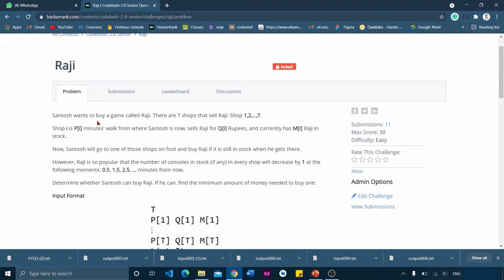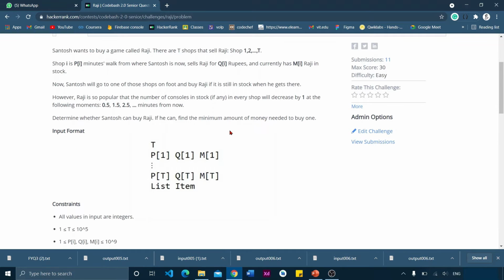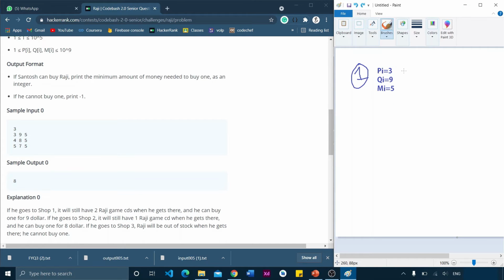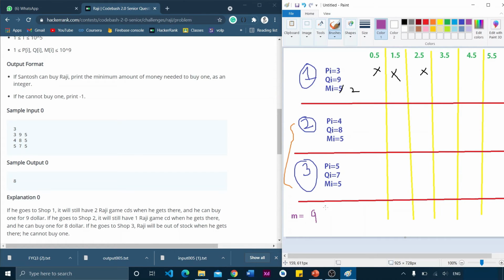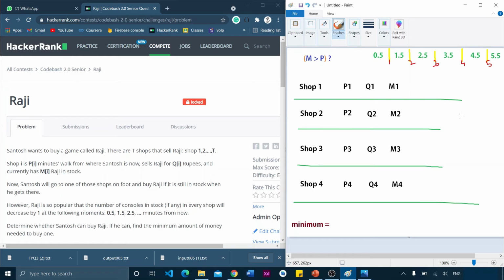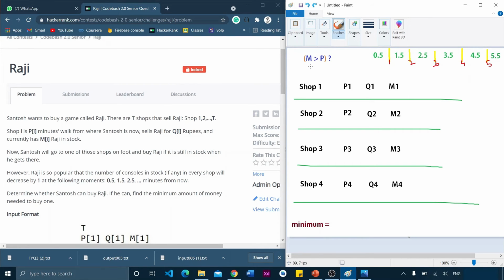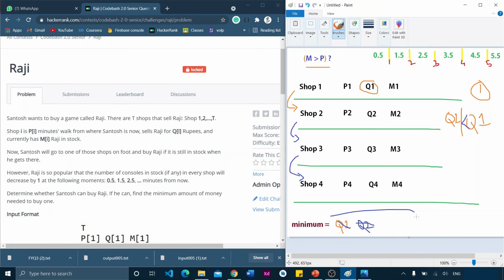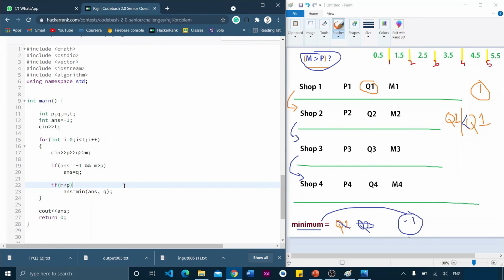Raji | CodeBash 2.0 Solutions | IEEE SB VIT Pune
Link To CodeBash 2.0 Solutions:-